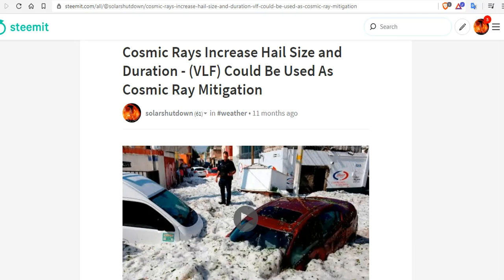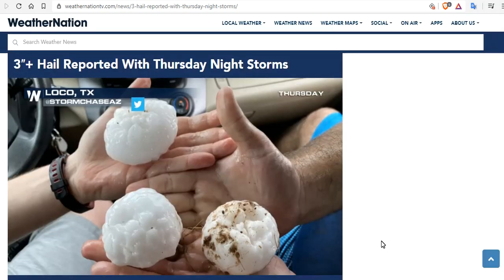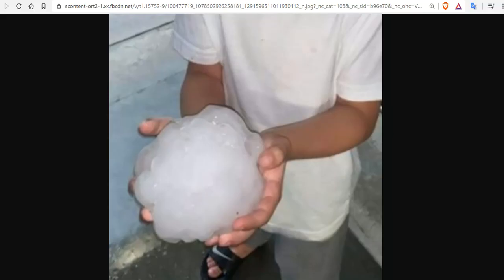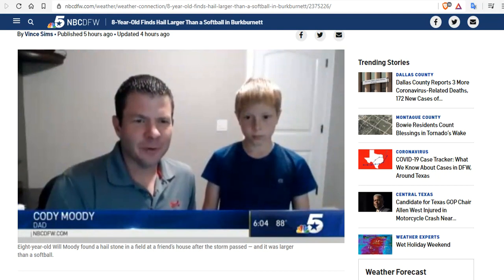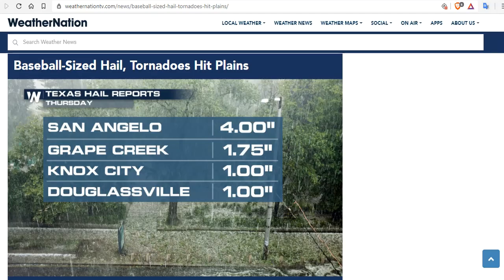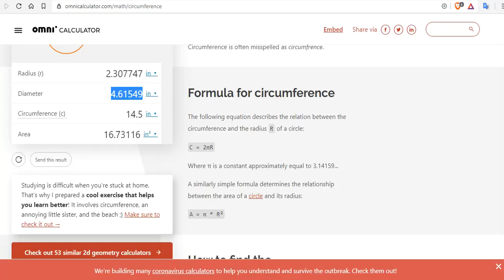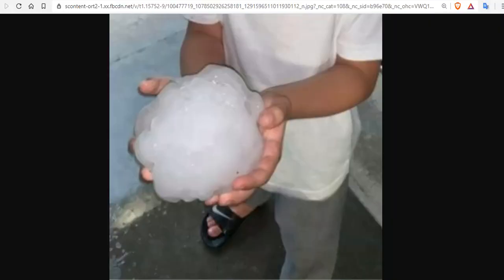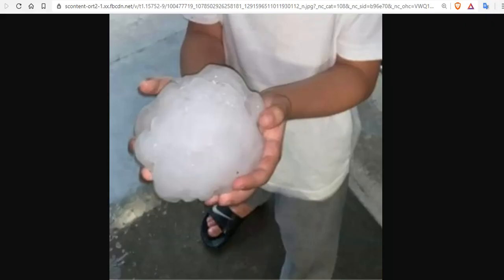Cosmic Rays Increases Hail Size and Duration - Lightning Inception by Large Ice Particles, GSM Much?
Prediction of Lightning Inception by Large Ice Particles and Extensive Air Showers

15 Seeds To Sow For Food in Less Than a Month

Bitcoin: 17NV3vtcQhRnsRnjckCcYkKVEUcnirKQ62